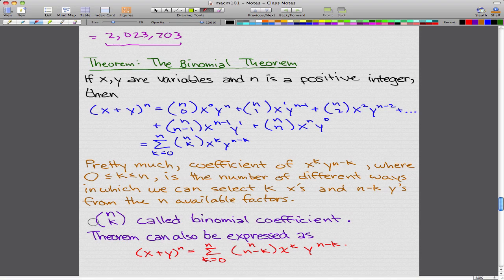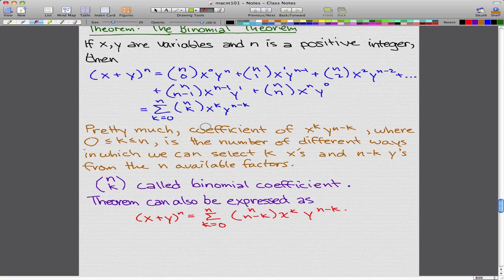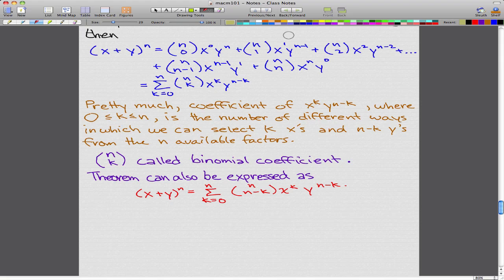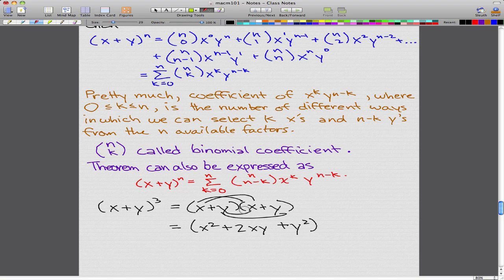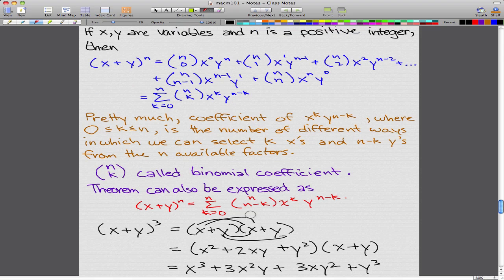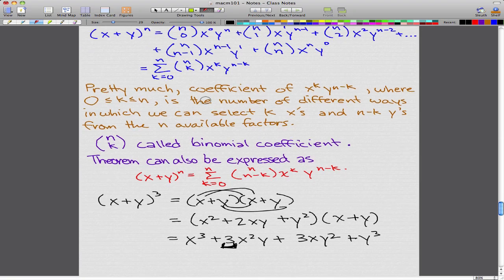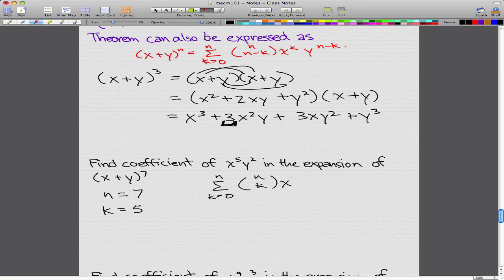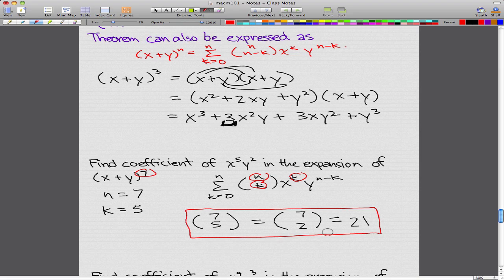Discrete Math 1 - Tutorial 7 - Binomial Theorem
Binomial Theorem and some examples. Really important.